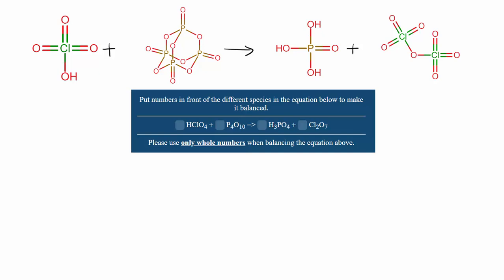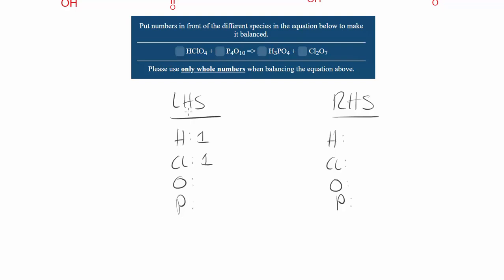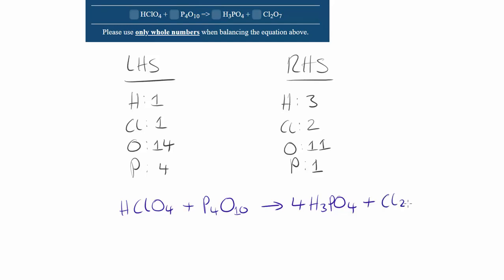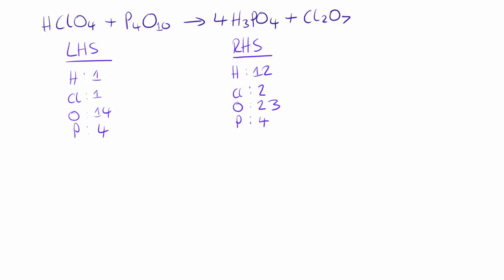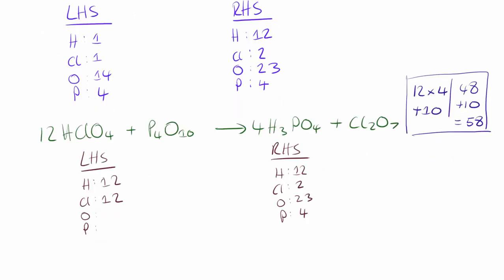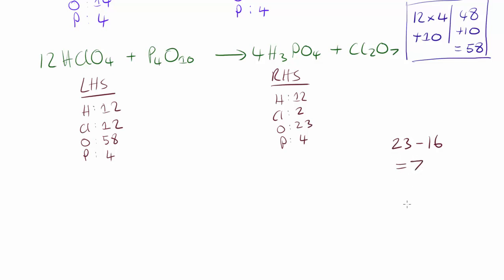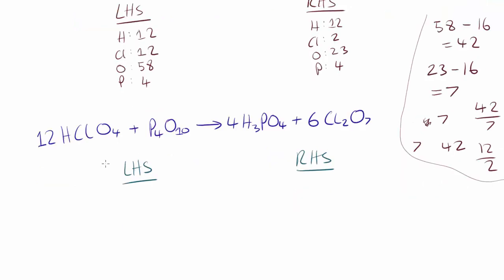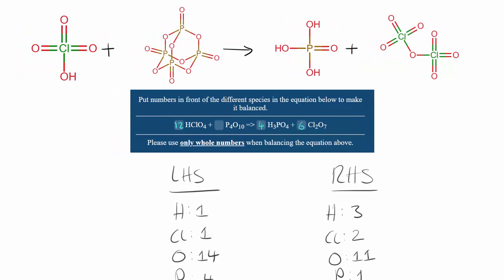Balancing Equations - Equation 14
The starting equation dealt with in this walkthrough is: HClO₄ + P₄O₁₀ → H₃PO₄ + Cl₂O₇.